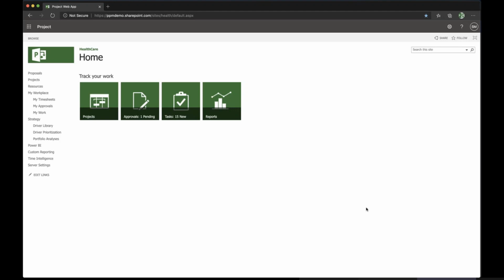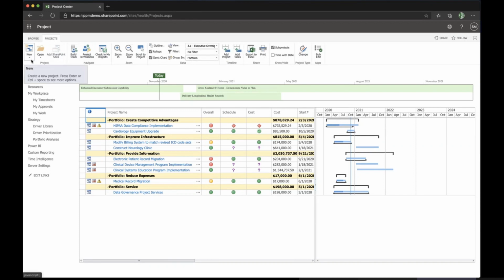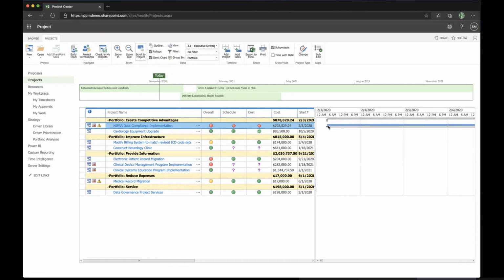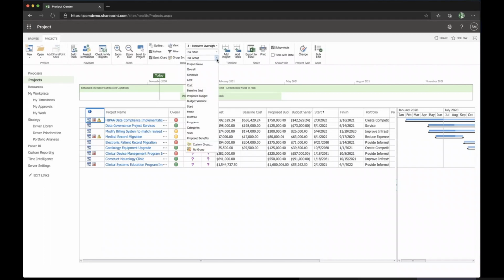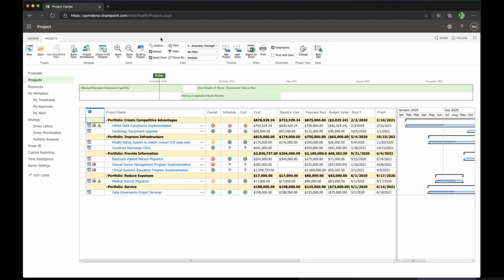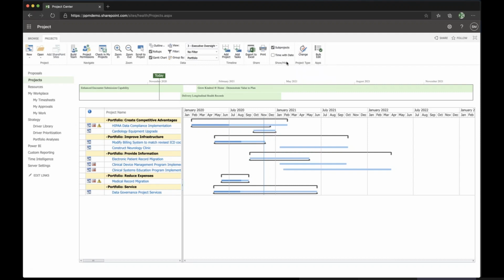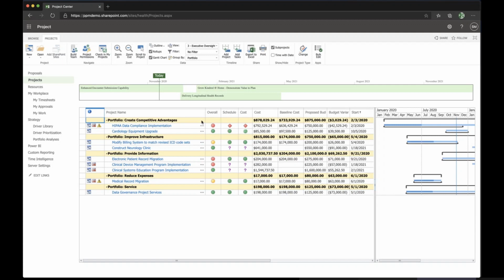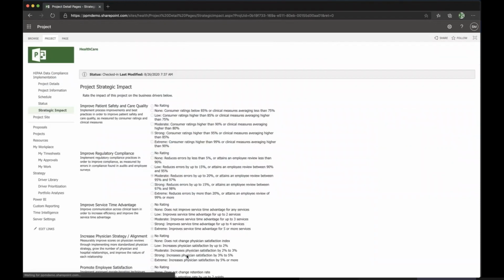The Project Center in Microsoft Project Online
Complete the GreenData Project Management Maturity assessment and get a personalized report with actionable project management advice
In this video, we are focusing on the Project Manager's view of the world in Microsoft Project Online. The Project Center is where you can find all your projects and take action on them. We will show you how to use the Project Center as well as what actions you can take to manage and control all your projects and portfolios, making sure that they're all in the green.